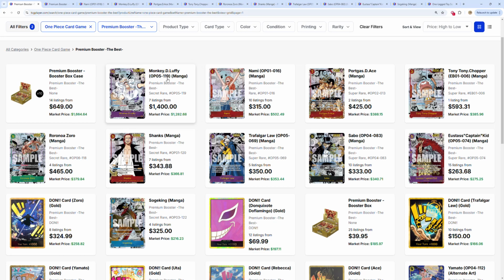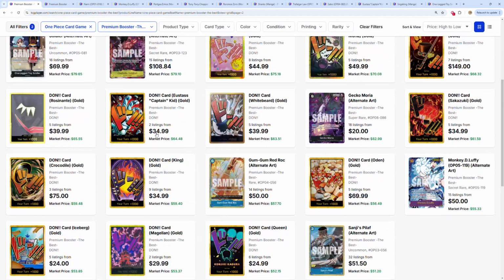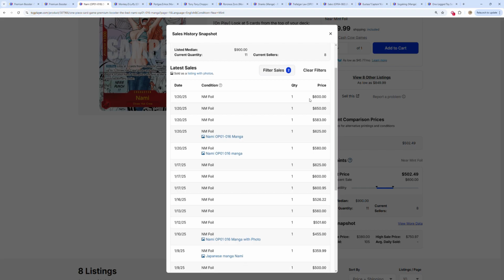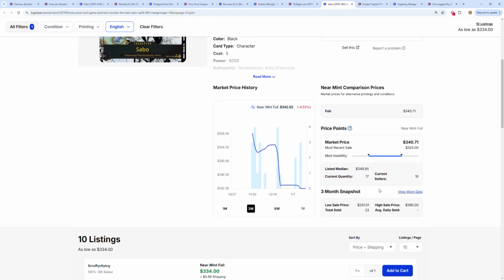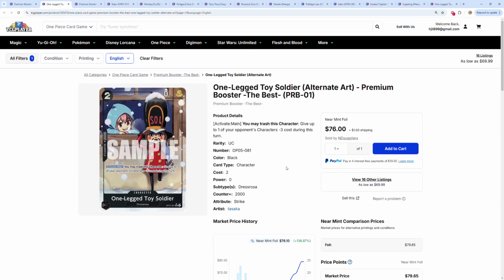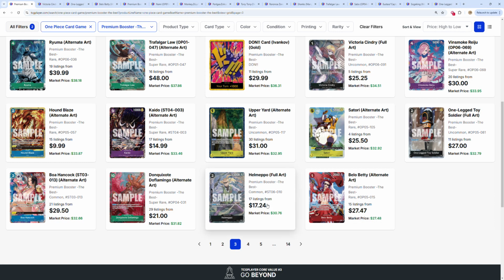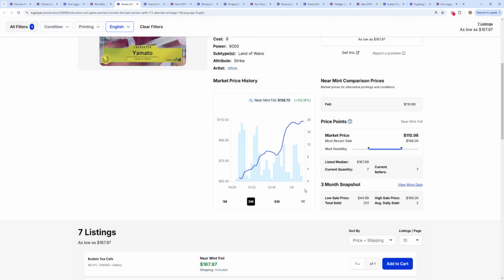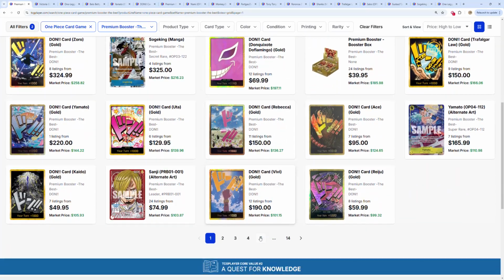ONE PIECE MIDWEEK CARD PRICE MOVES! PRB01 ROCKETING!